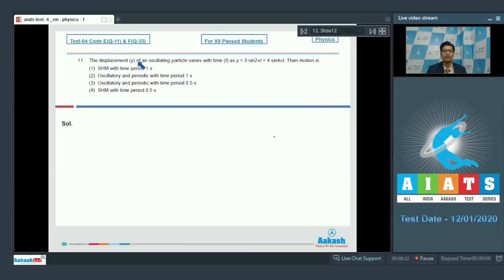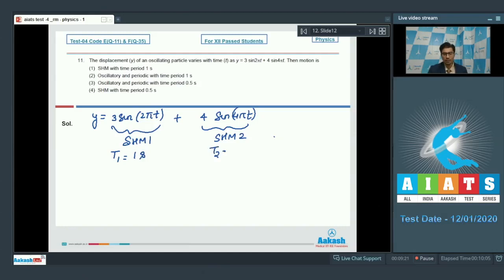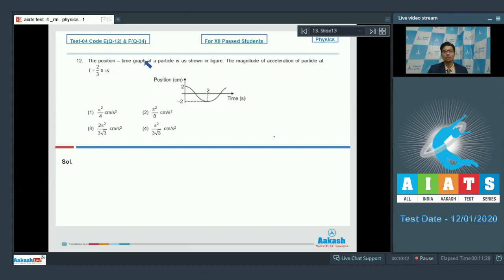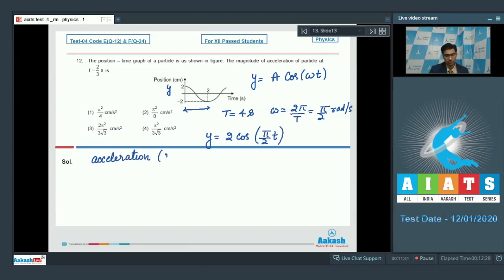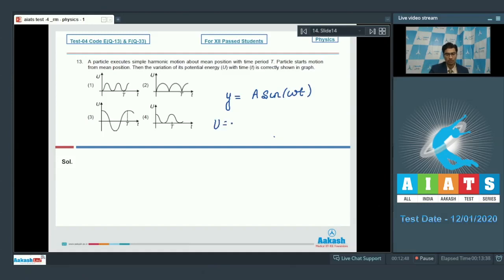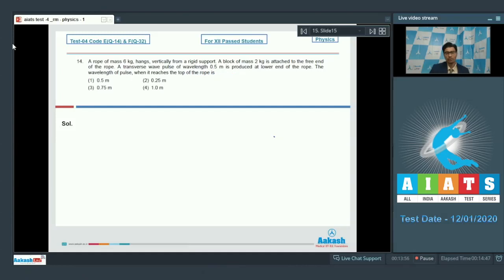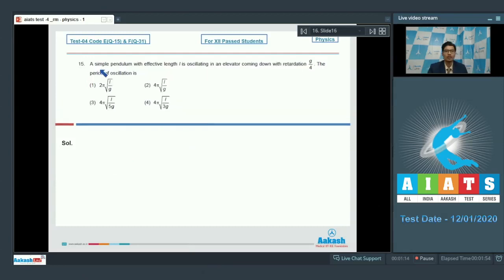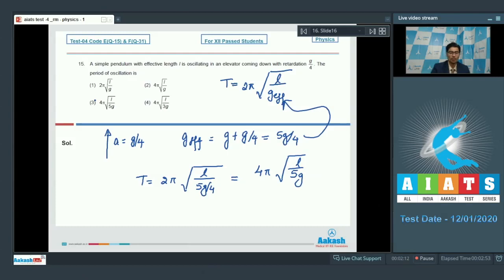AIATS TEST 04 Code E F For XII Passed Students PHYSICS MEDICAL 2020RM Q11 to 15